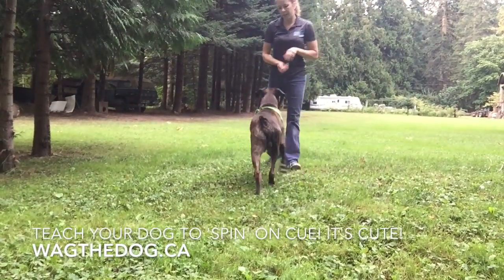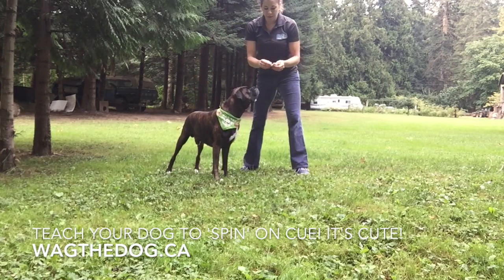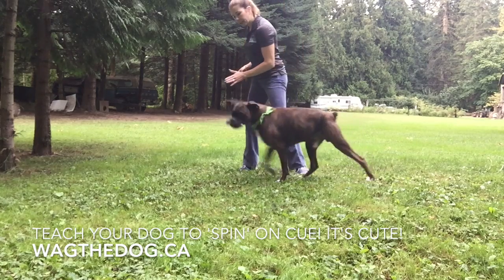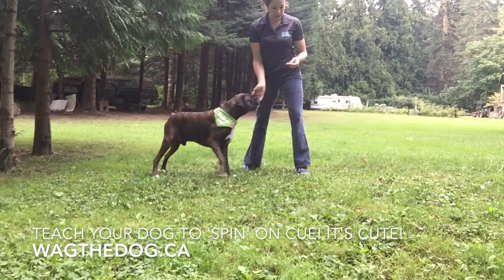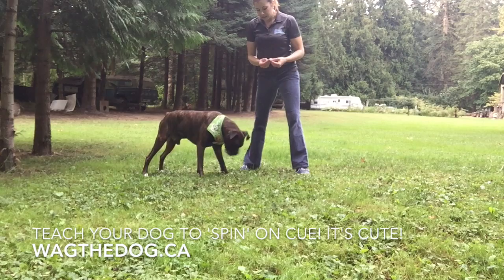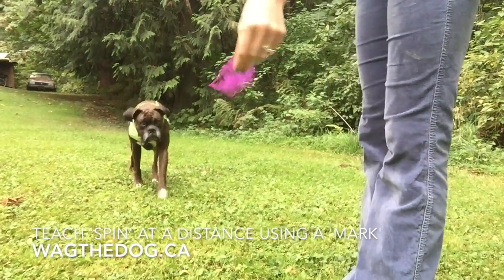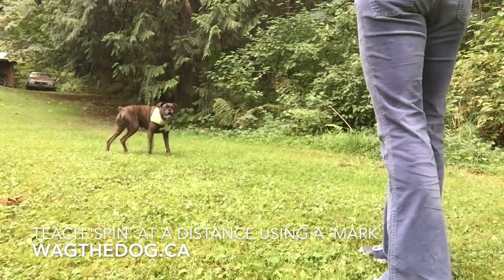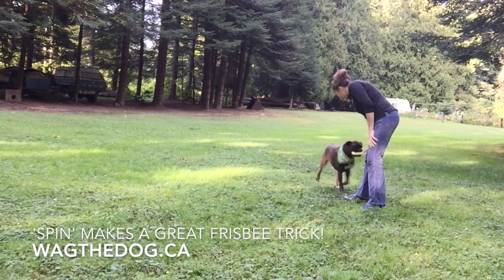Spin!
Teach your dog to 'Spin!' and much more at wagthedog.ca